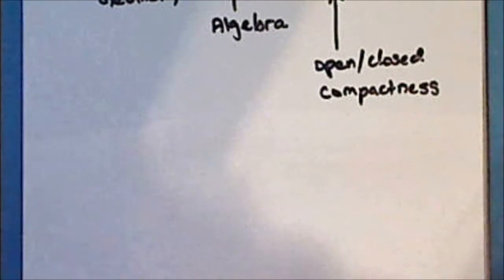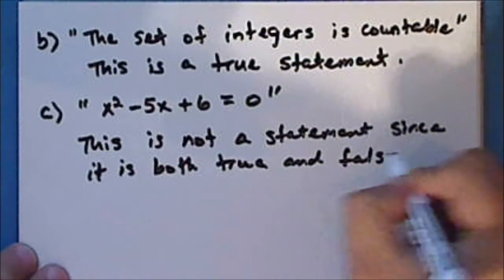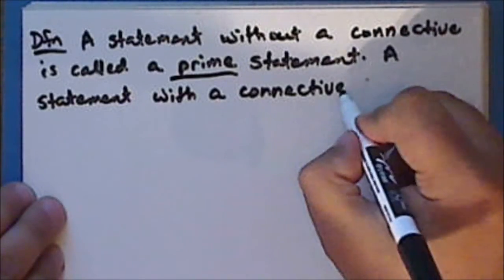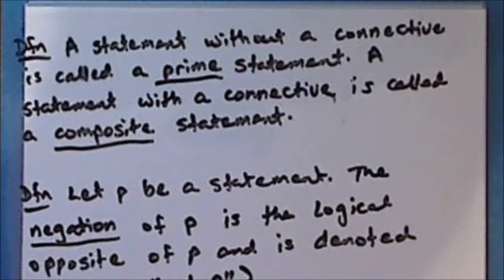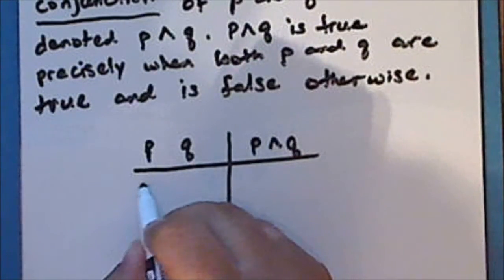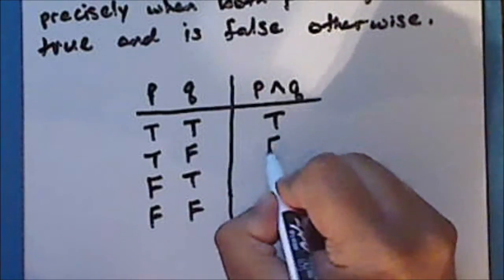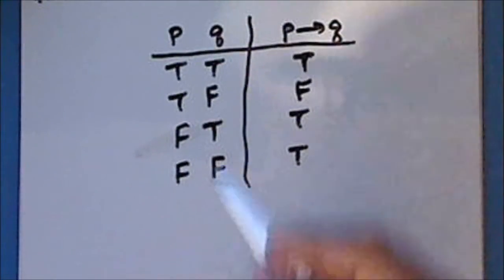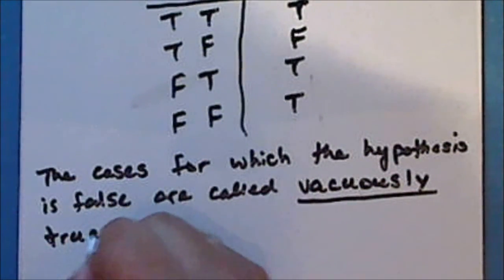Intro to Real Analysis Lecture 01 Part 2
First lecture in an introduction to real analysis. Topics include an overview of analysis, a review of logic, and an introduction to proof. This lecture is in four parts.